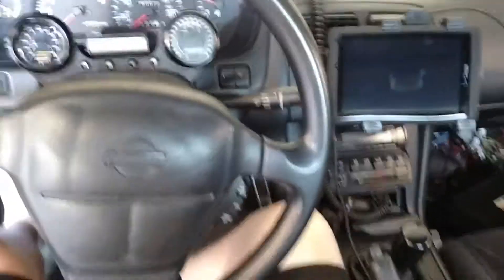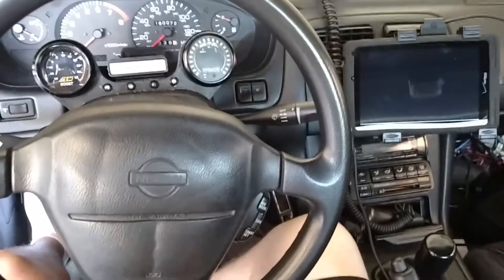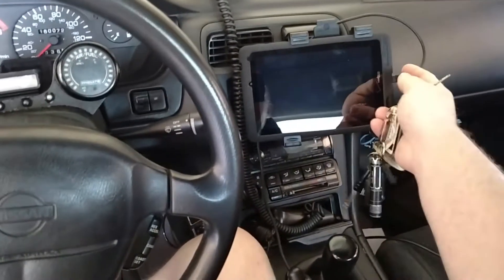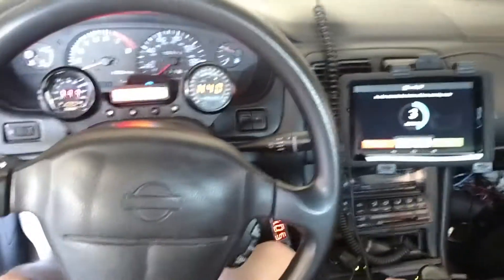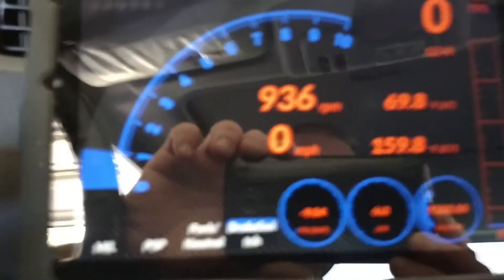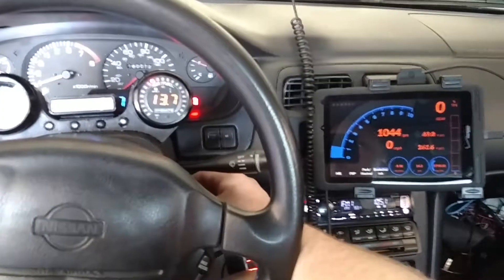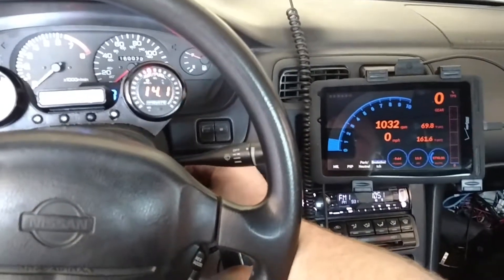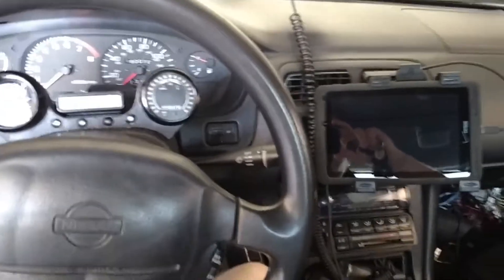Nismotronic Bluetooth tablet setup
SR20DET ECU w/ Nismotronic on a KA24DE turbo